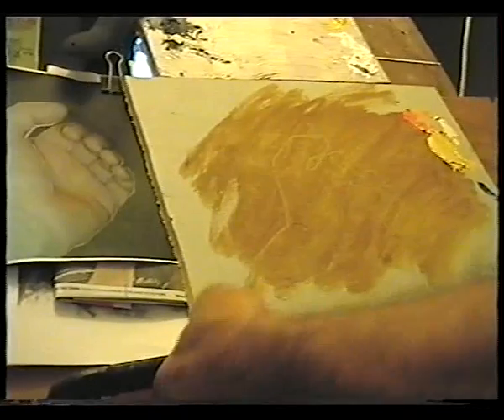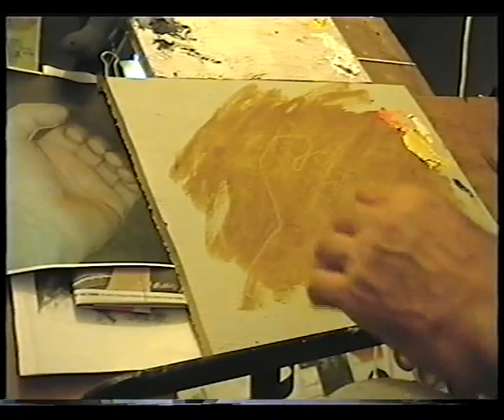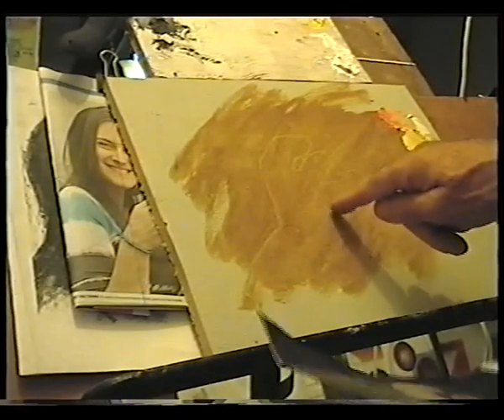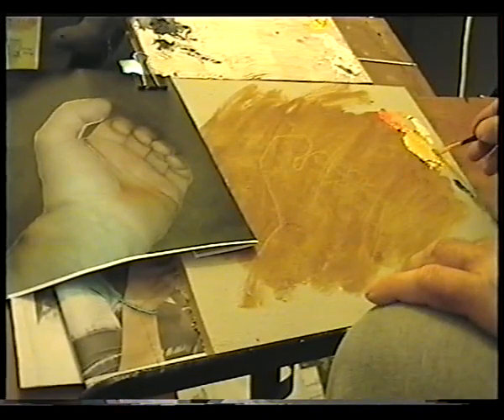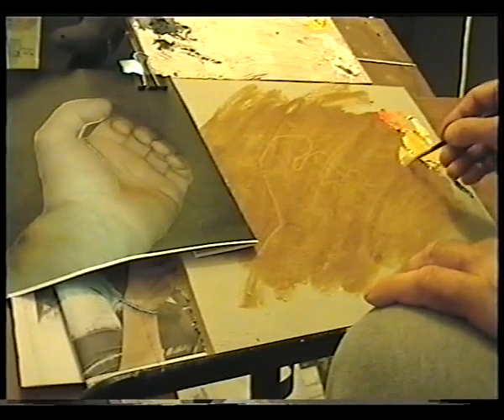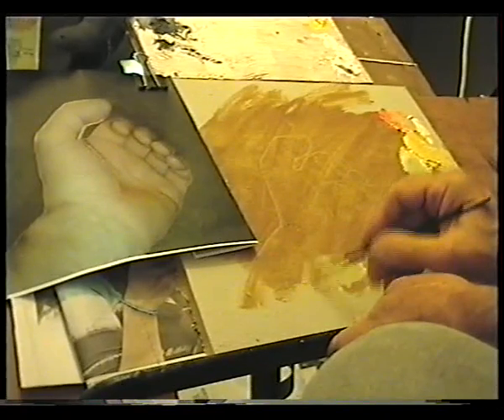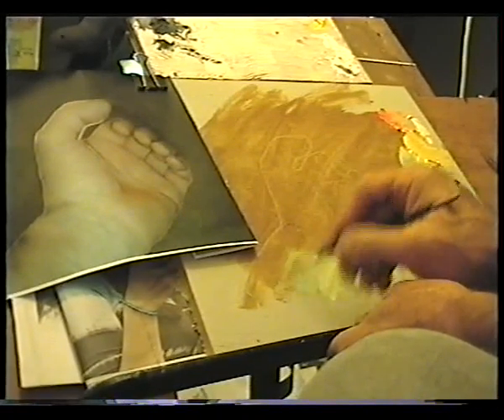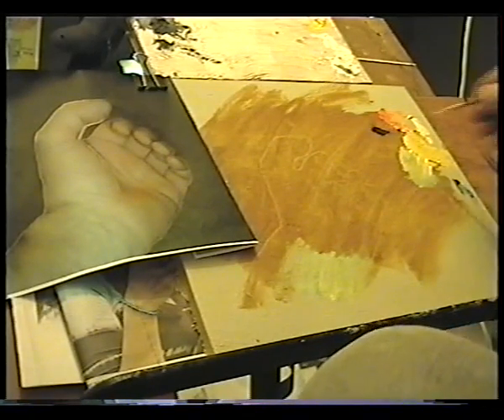181 OIL PAINTING My Hand